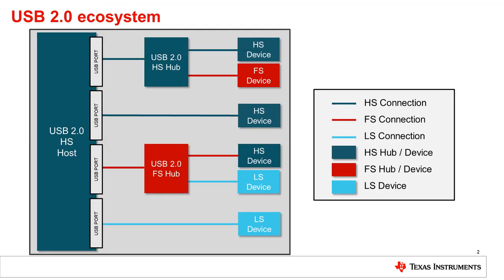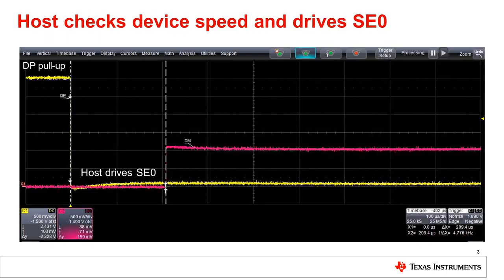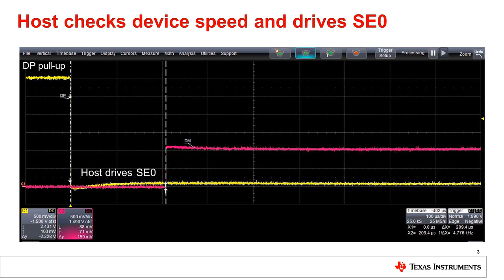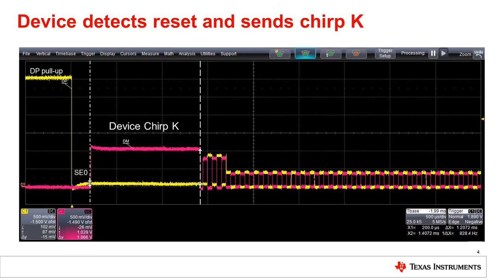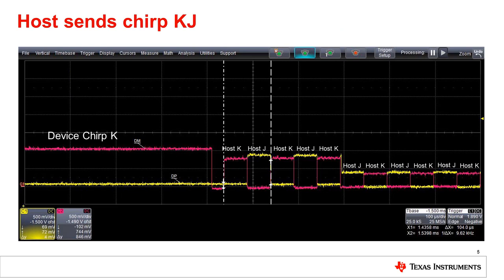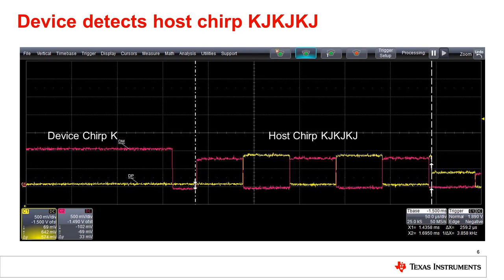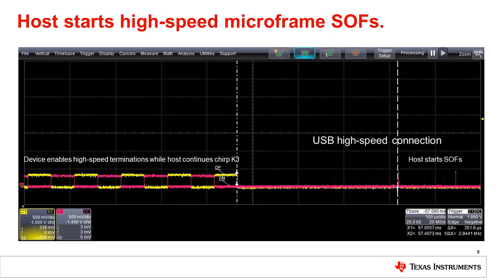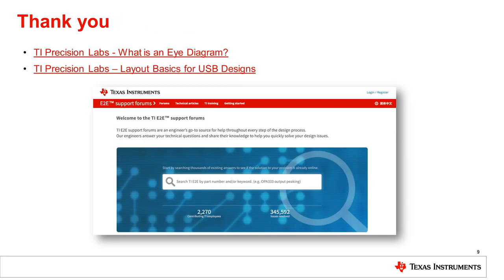What is the USB 2.0 high-speed detection handshake?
Improve system signal integrity while simplifying data and power delivery with TI's USB devices

In this TI precision labs series we will discuss the Universal Serial Bus or
USB 2.0 High-speed Detection Handshake.  It provides a detailed explanation
of howhigh-speed capable USB 2.0 hosts and devices complete the handshake to
transition from USB full-speed operation to USB high-speed operation.

Improve your USB signal integrity and optimize signal routing by using USB redrivers & multiplexers